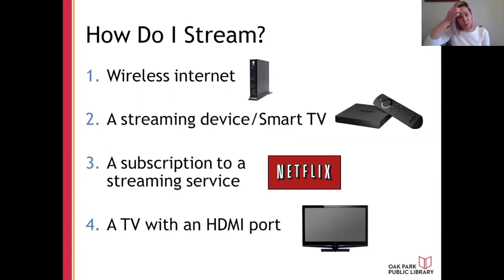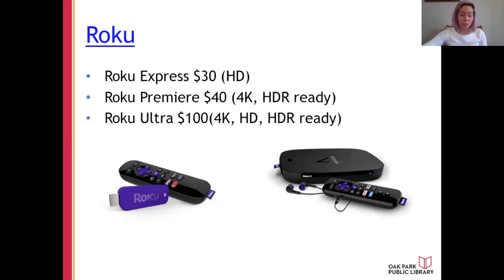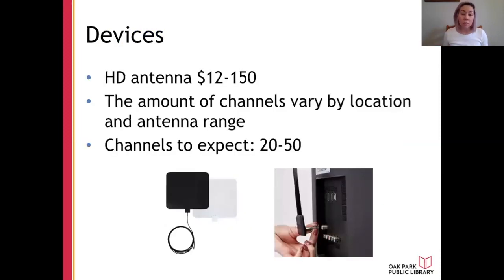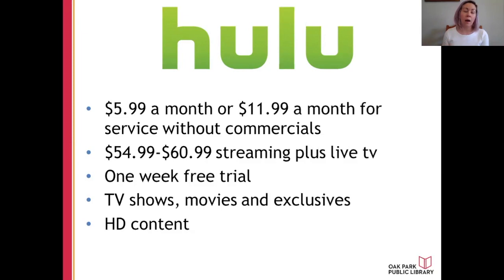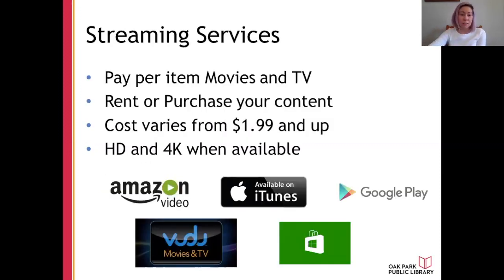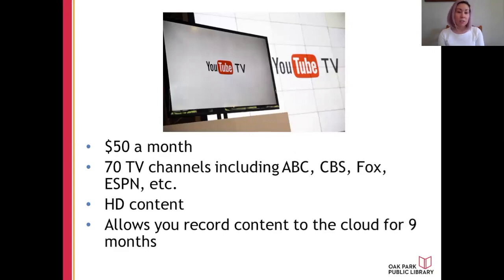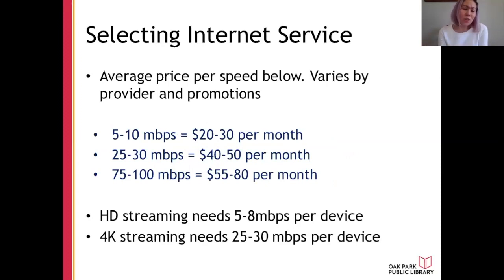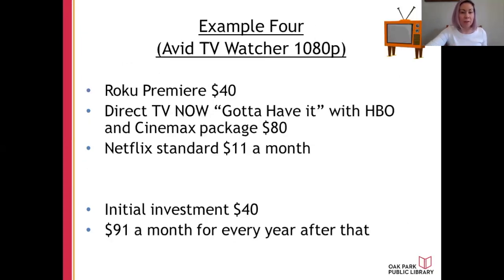Cut the Cable Cord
Cable vs. streaming: what's the difference and how does it work? Digital Learning Librarian Rose Barnes explores different streaming options like Netflix, Hulu, Roku, and Apple TV and explains how you can cut the cable cord.

This presentation was adapted from the Gail Borden Toolkit.